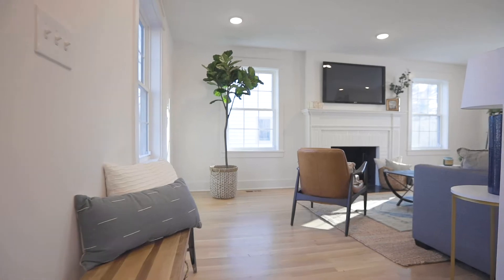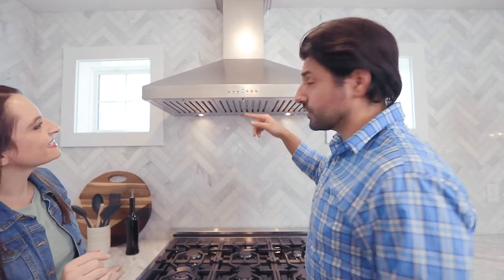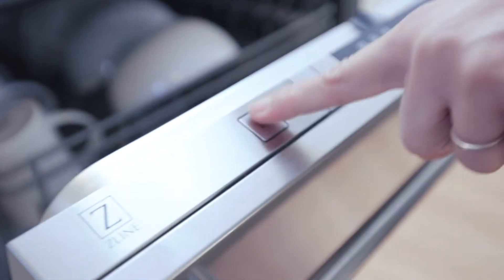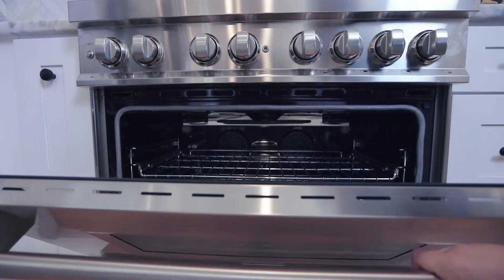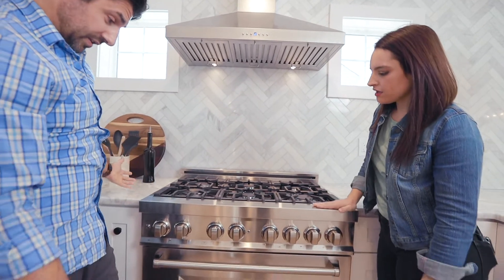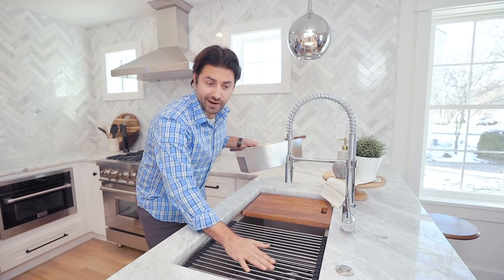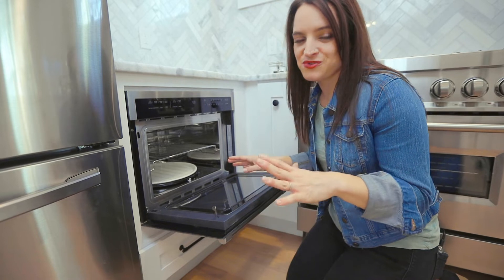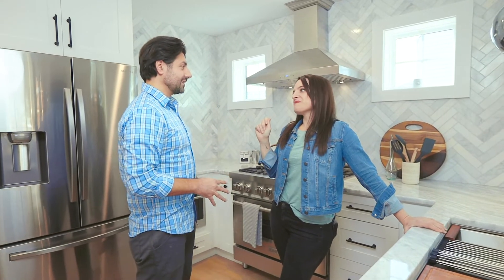How to Choose Showstopping Kitchen Appliances | Nestrs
If you're shopping for your own kitchen renovation or a high end flip that you're working on, this video walks you through how to choose showstopping kitchen appliances.

All those canvases lining the wall decor aisle at Home Goods or At Home aren’t lying when they say “The Kitchen Is The Heart Of The Home.” It’s an important room! Whether your kitchen is big or small, you want it to be functional AND look good. How you decide to design your kitchen is up to you, but I’ll be honest, the most important thing in your kitchen are the appliances!

Whether you’re a Michelin star chef or a frozen pizza connoisseur, the appliances you choose for your kitchen are a big deal. When we choose appliances, we are thinking about how easy they are to clean, how reliable they are/will they last, and do they LOOK GOOD. There are a TON of options, and the decision can be pretty overwhelming. So I want to share our experience on our latest flip, ruthisinrehab, and show you why we decided to partner with ZLINE on the appliances.

Convection Oven

Wet Bar Faucet

Which kitchen appliance is most important to you?! For us, if we don't have an amazing microwave we would be lost! :)